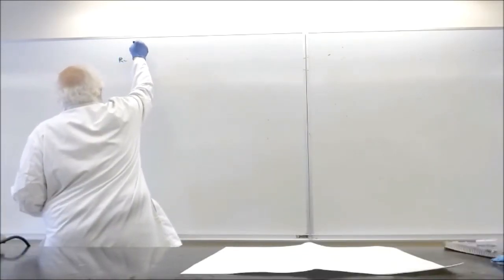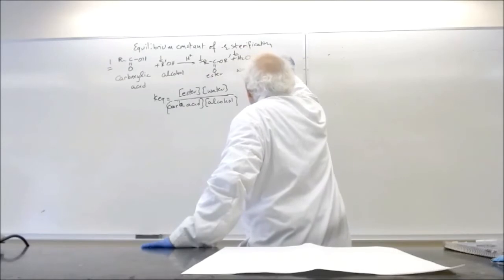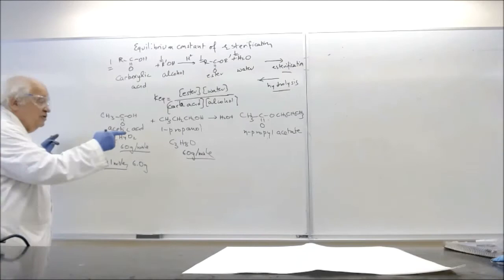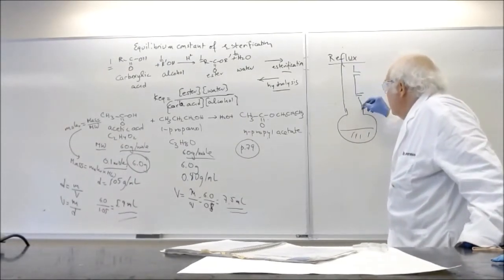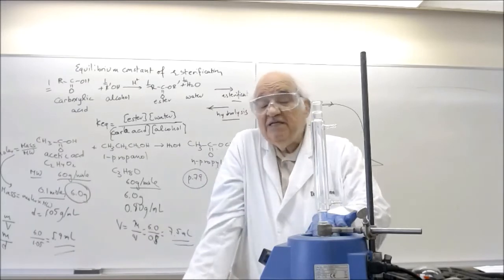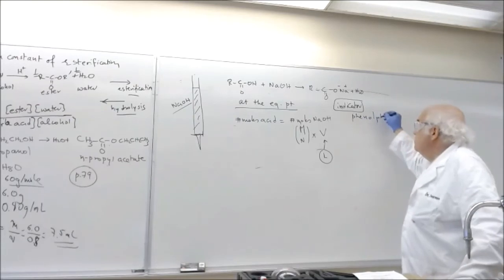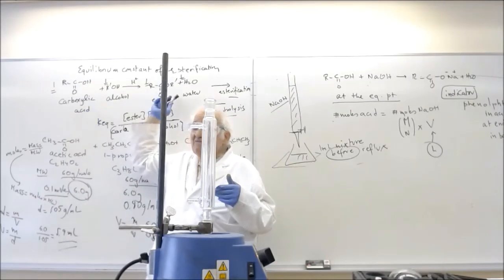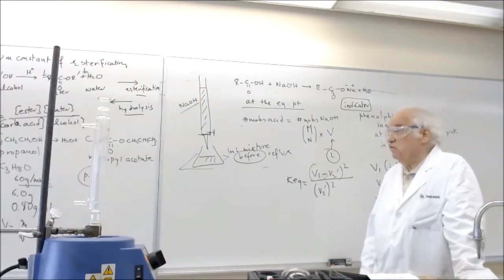Equilibrium Constant CH-251